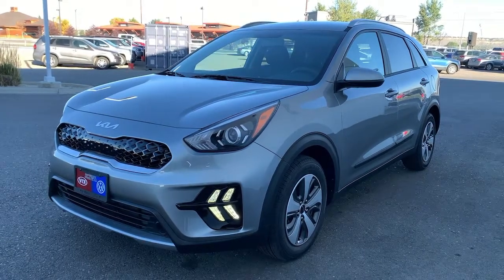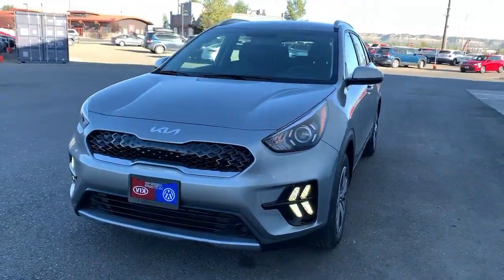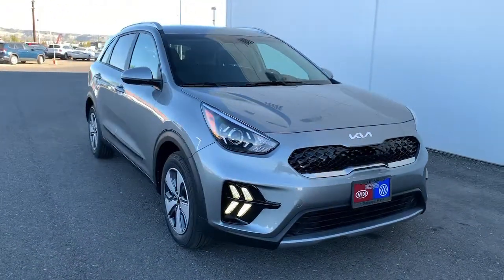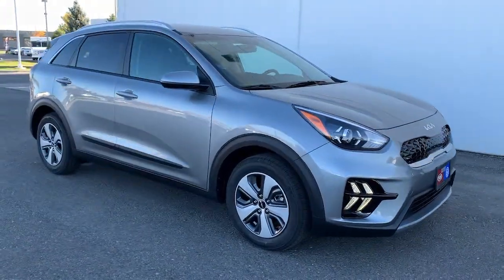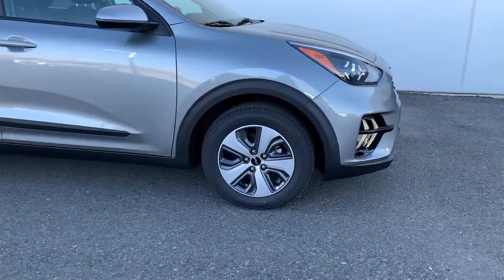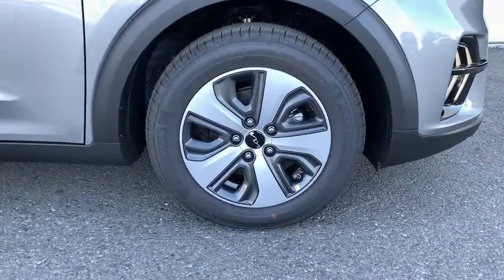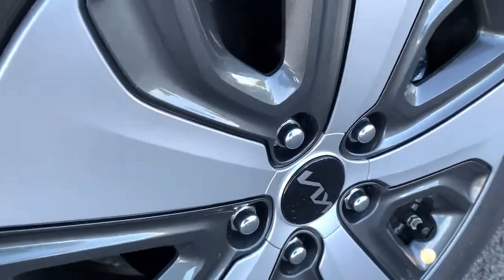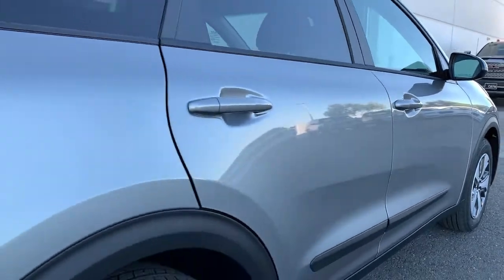2022 Kia Niro Hybird Billings MT, Bozeman MT, Cody WY, Sheridan WY, Butte MT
Steel Gray New 2022 Kia Niro available in Billings Montana at Volkswagen Kia of Billings. Servicing the Bozeman MT, Cody WY, Sheridan WY, Butte MT area.

Axle Ratio: TBD,Wheels: 16 Alloy w/Full Cover,Front Bucket Seats,Cloth-Trimmed Seats,Radio: AM/FM/HD,4-Wheel Disc Brakes,6 Speakers,Air Conditioning,Electronic Stability Control,Front Center Armrest,Spoiler,ABS brakes,AM/FM radio,Alloy wheels,Automatic temperature control,Bodyside moldings,Brake assist,Bumpers: body-color,Delay-off headlights,Driver door bin,Driver vanity mirror,Dual front impact airbags,Dual front side impact airbags,Four wheel independent suspension,Front anti-roll bar,Front dual zone A/C,Front reading lights,Fully automatic headlights,Illuminated entry,Knee airbag,Low tire pressure warning,Occupant sensing airbag,Outside temperature display,Overhead airbag,Overhead console,Panic alarm,Passenger door bin,Passenger vanity mirror,Power door mirrors,Power steering,Power windows,Rear anti-roll bar,Rear window defroster,Rear window wiper,Remote keyless entry,Roof rack: rails only,Security system,Speed control,Speed-sensing steering,Split folding rear seat,Steering wheel mounted audio controls,Telescoping steering wheel,Tilt steering wheel,Traction control,Trip computer,Variably intermittent wipers,Powertrain warranty: 120 months/100,000miles,Exterior Parking Camera Rear